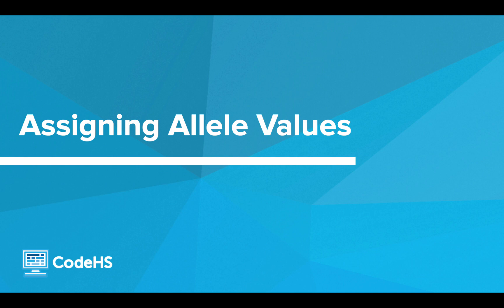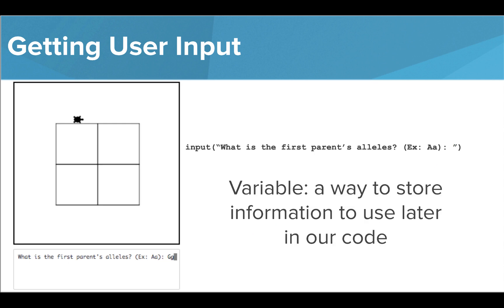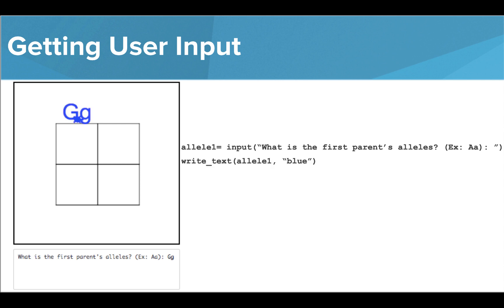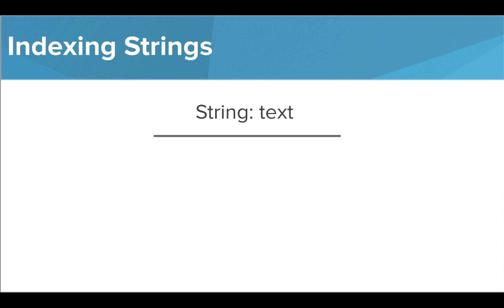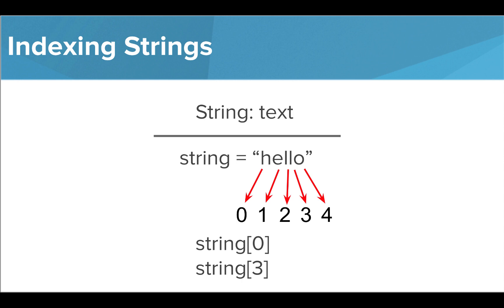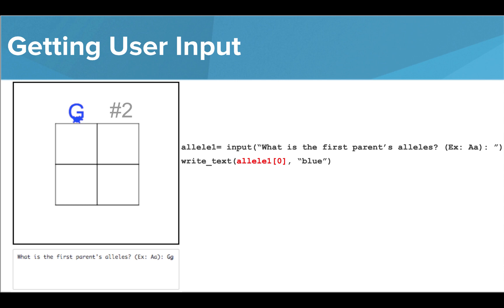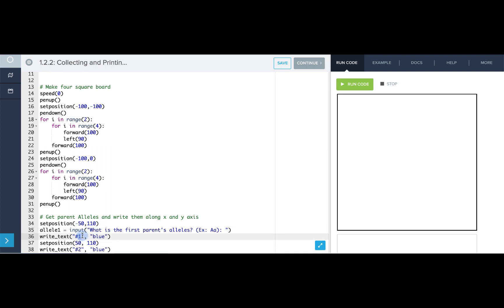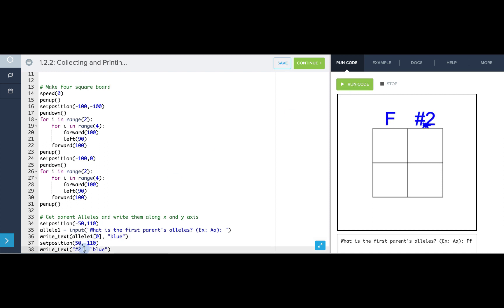Hour of Code- Punnet Squares 2- Assigning Allele Valeus